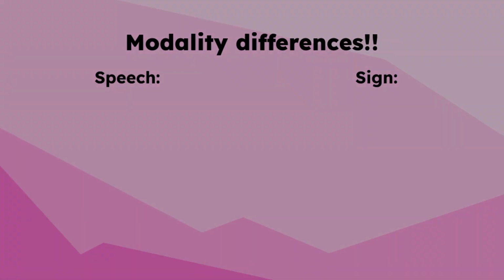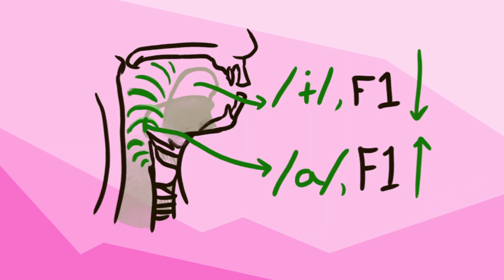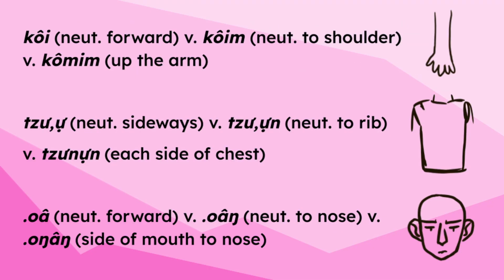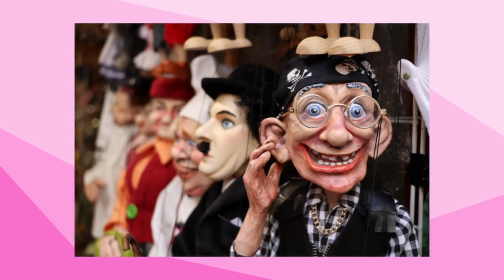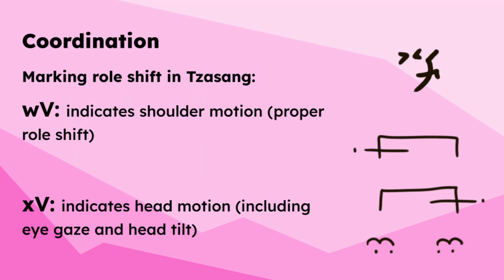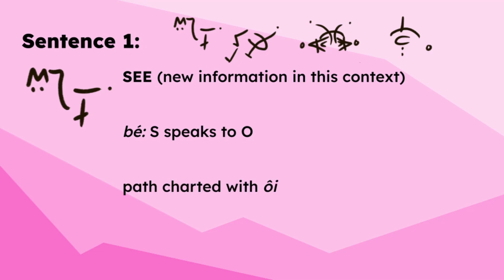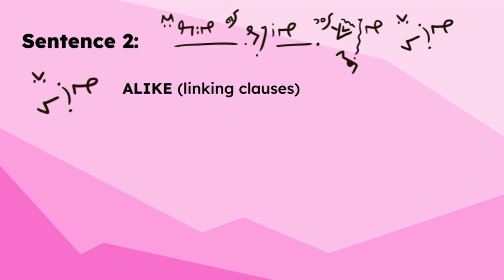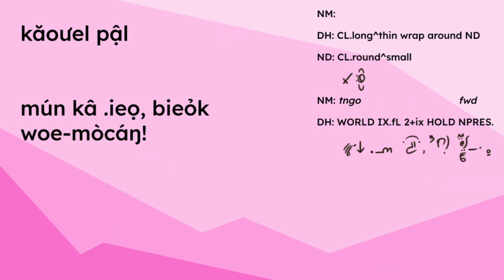Tzasang: The spoken sign language [HOW??] | Cursed Conlang Circus 4 / CCC4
Welcome one and welcome all to this, my most wretched creation for the ccc4 ! There exist many examples of sign systems that just communicate an oral language's structure, but what if we made the reverse? Join me on a dizzying journey through a land of vowel formants, dissected parameters, phonatory autosegments, and a whole lot of snark; all to see what happens when one fits a 3 dimensional language into a 1d medium.

Note: I am hard of hearing and I am conversational in ASL, but not fluent enough for this video. If I were, then I would narrate the video in ASL. Just don't want people to assume I'm some rando hearing person who decided to do this.

Introduction and Allegro: Maurice Ravel, performed by the U.S. Military band
String Quartet: Maurice Ravel, performed by the U.S. Military band

Gaspard de la Nuit: Maurice Ravel
Ondine performed by Giorgi Latso
Le Gibet performed by Wikimedia user OE1FEU

Chapters:
00:00 Introduction
02:00 Anti-sign attitudes
06:04 Fundamentals of Tzasang
17:59 Translation in the base sign language
18:53 Sentence breakdown
23:38 Translation into Tzasang
24:44 Conclusion and credits